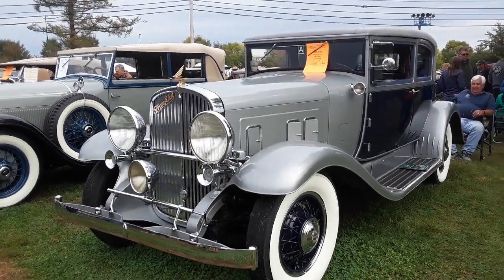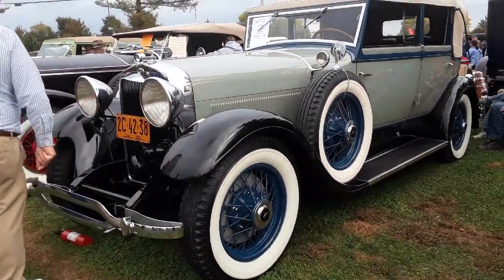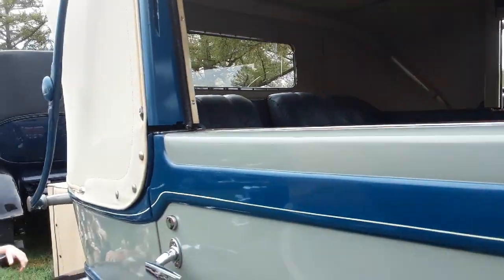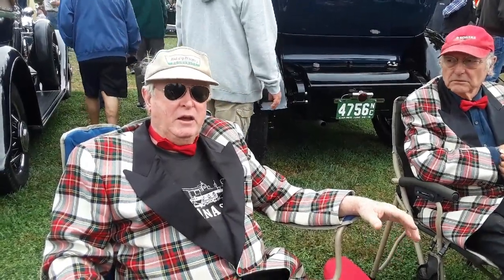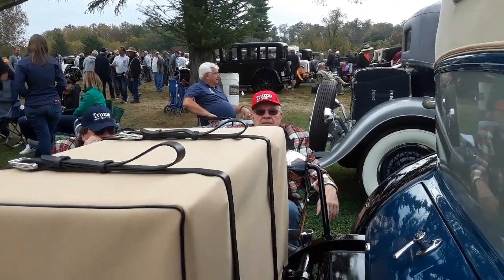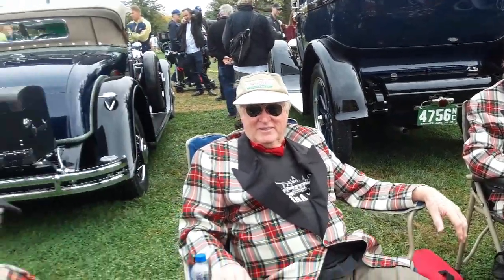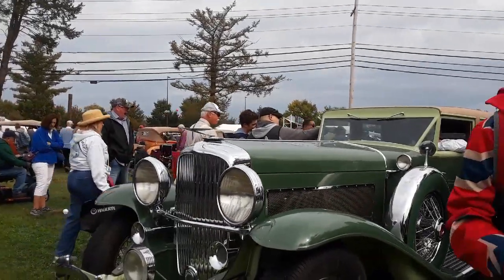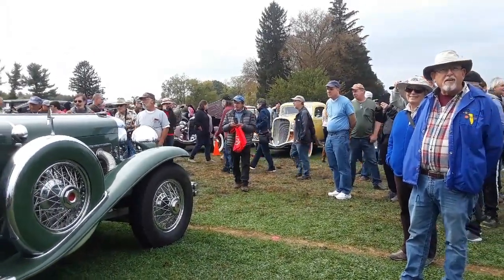Looking At A 1931 Franklin,1930 Lincoln Model L & A Duesenberg At the 2019 AACA Fall Meet, Hershey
Enjoy a closer look at a 1931 Franklin and a Duesenberg as well as a great conversation with Reggie and his crew about his 1930 Lincoln Model L at the  2019 AACA Fall Meet, Hershey car show. Thanks, George!!!